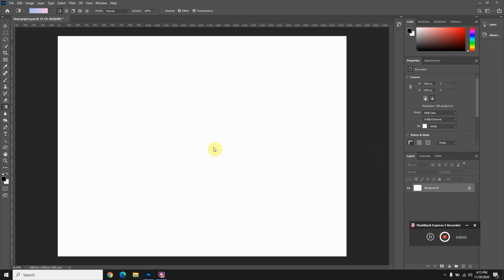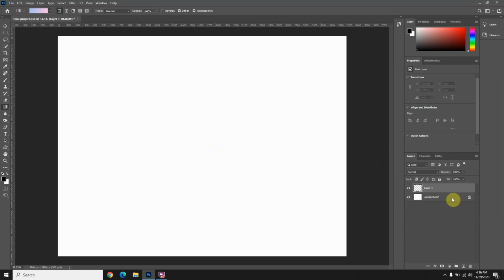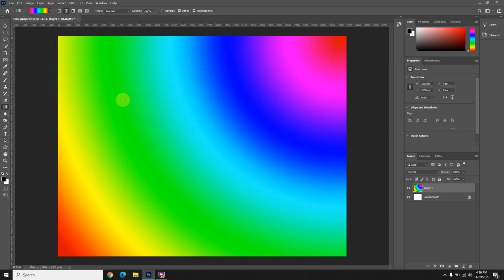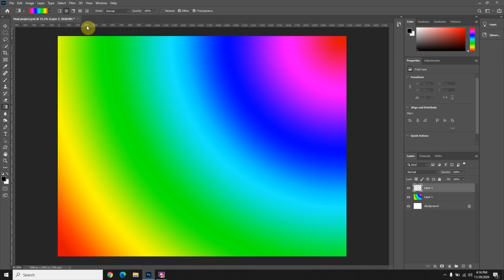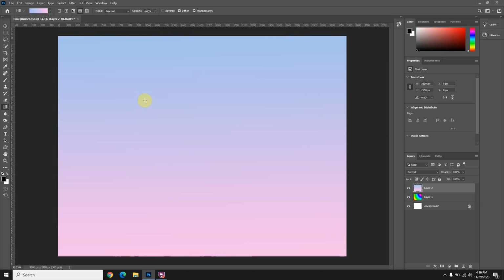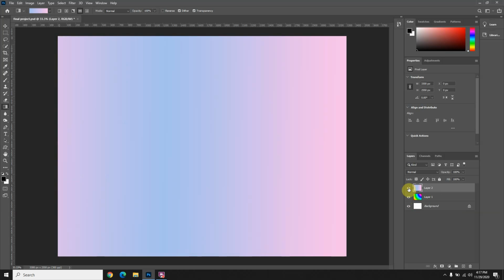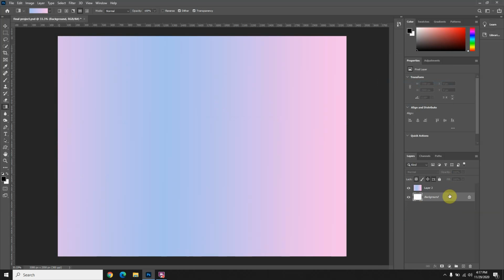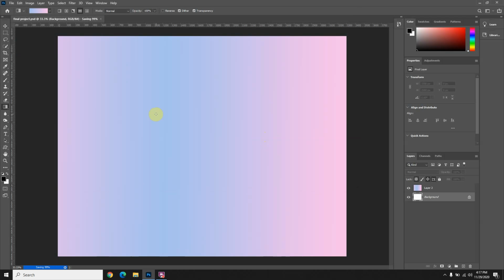video 2 adding a gradient